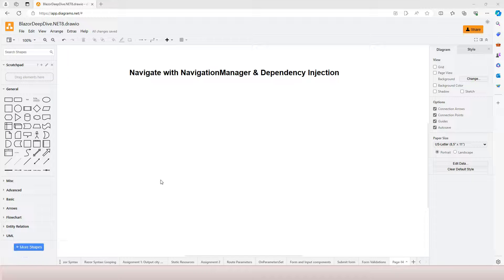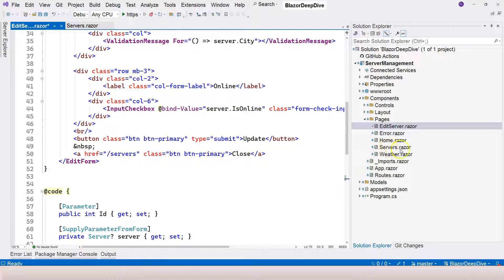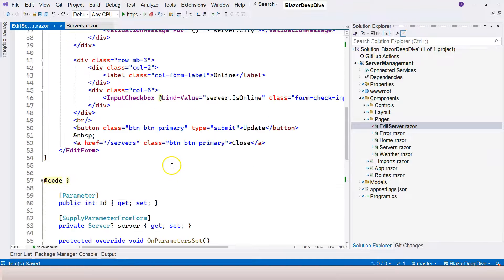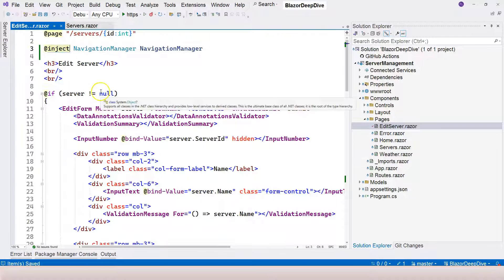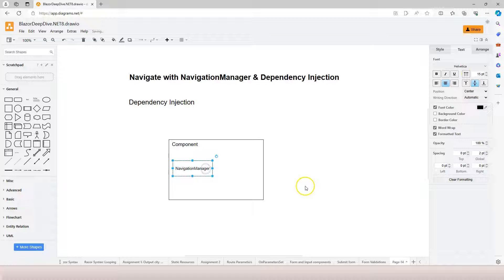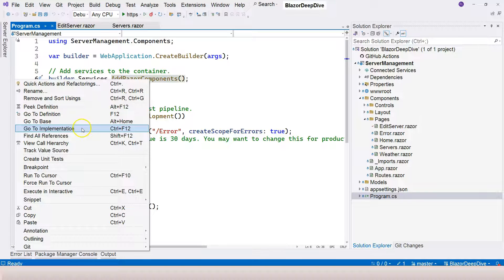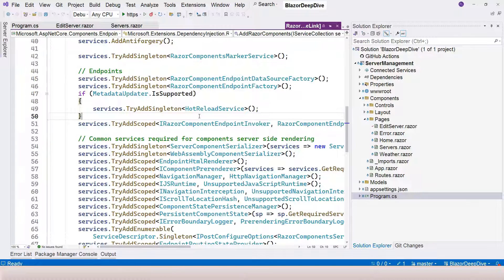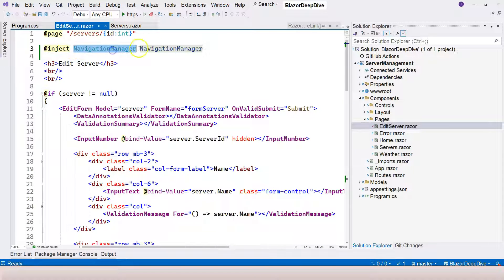Blazor in .NET 8 | Ep19. Dependency Injection & NavigationManager